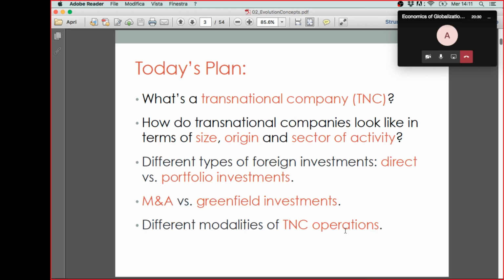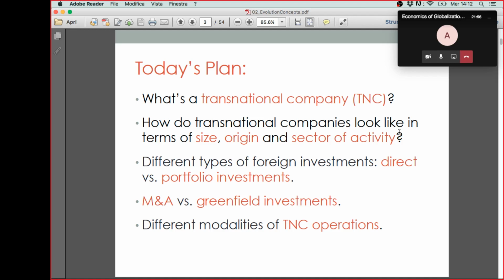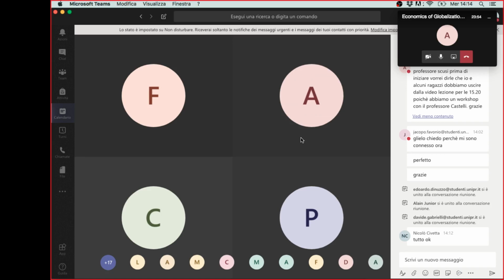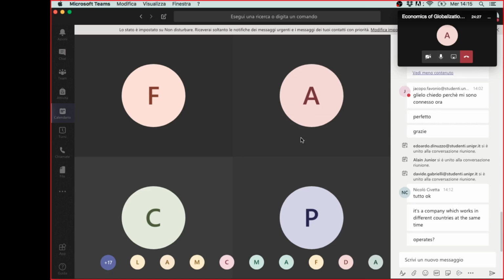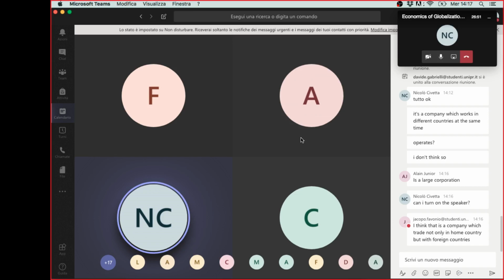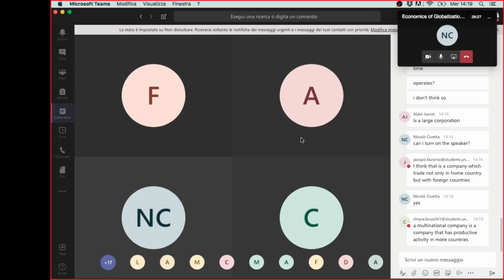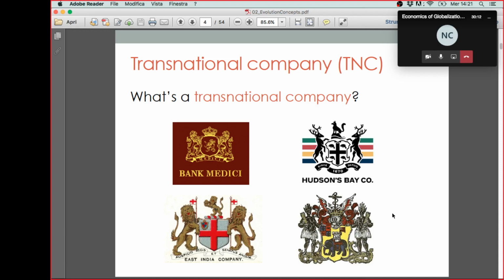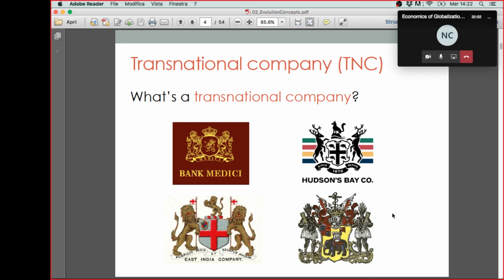Evolution and concept 2.1